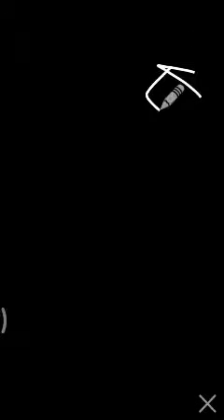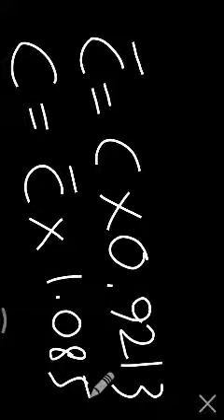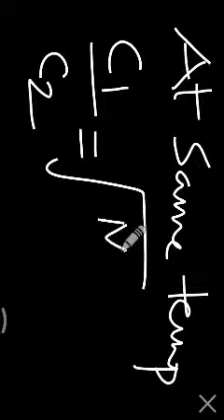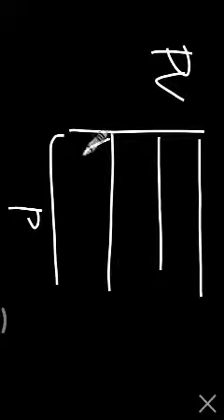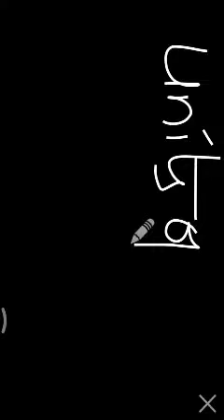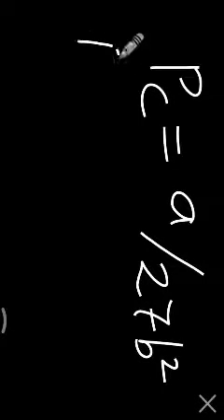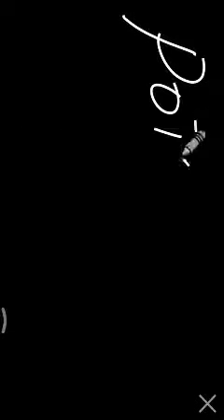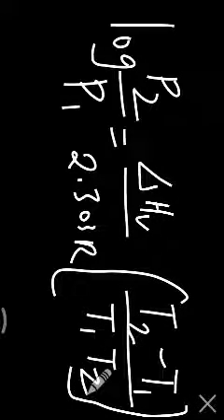States of matter part 2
Important formulae